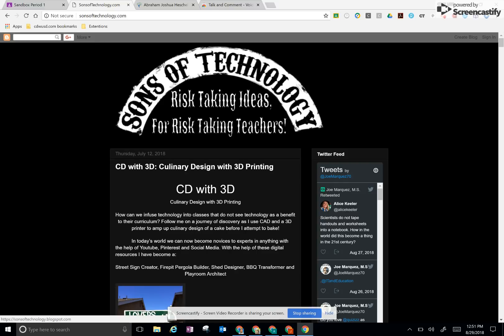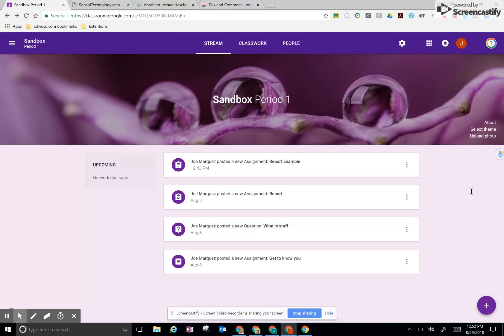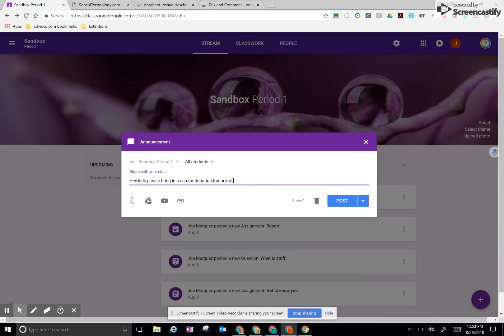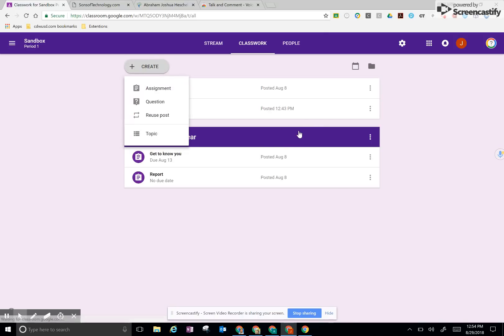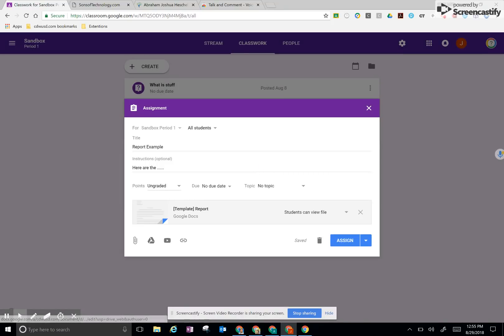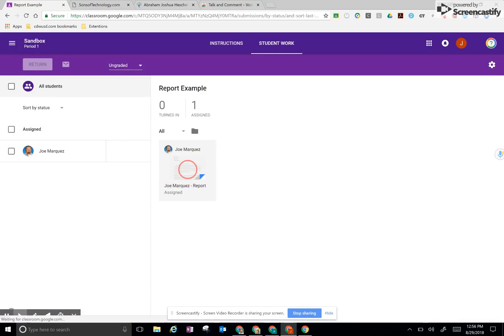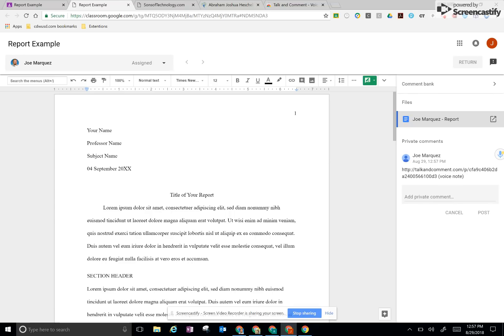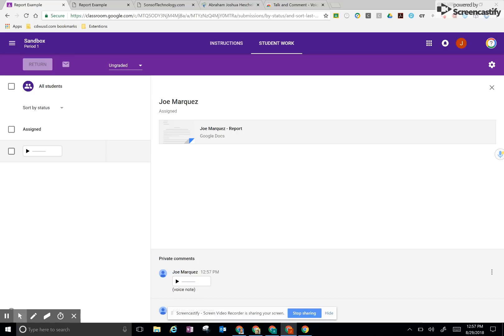Enhance Google Classroom with the "Talk and Comment" Chrome Extension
See how the Talk and Comment Chrome extension adds voice instructions to Google Classroom announcements and assignments. Also see how to leave voice comments as private notes for Google Classroom or voice comment in GSuite apps. Make sure to disable this extension when not in use as some teachers have experienced a slow down in the browsing experience.